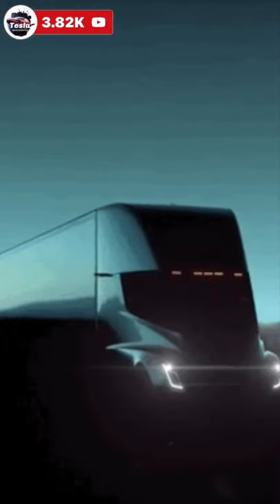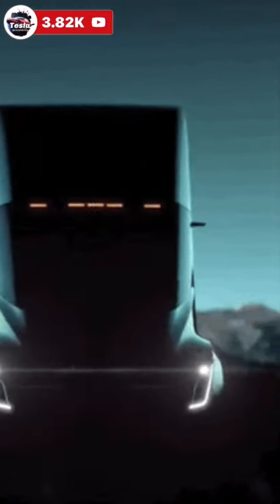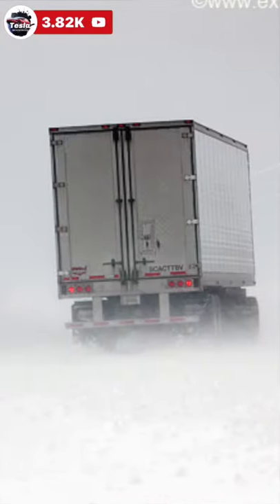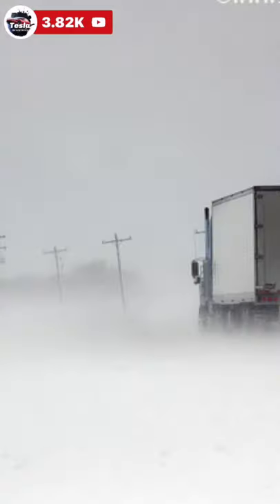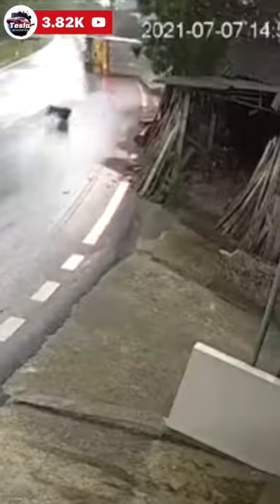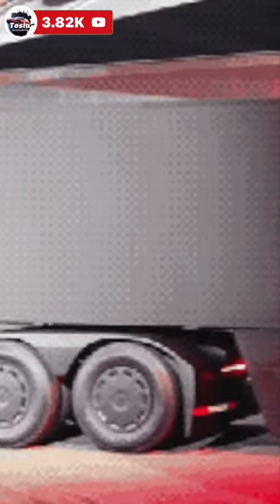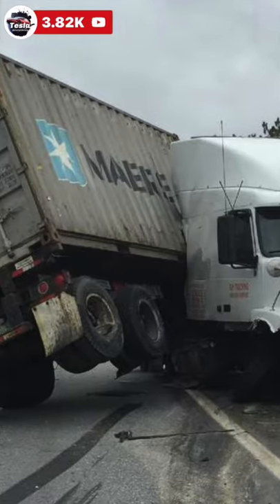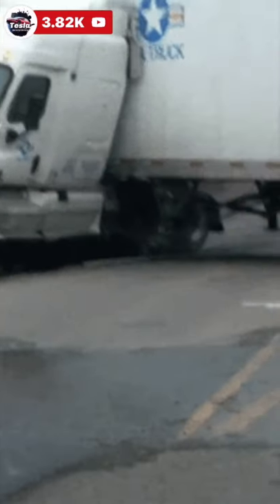The end of jackknifing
The Tesla Semi aims to end this dangerous, decades-old problem on roadways. Jackknifing refers to the scenario in which a tractor-trailer skids or swerves on the highway. The trailer swings out to the side of the cab forming a “V” or an “L” shape